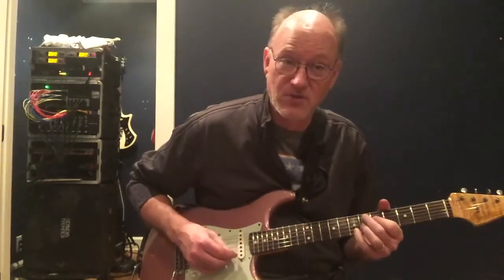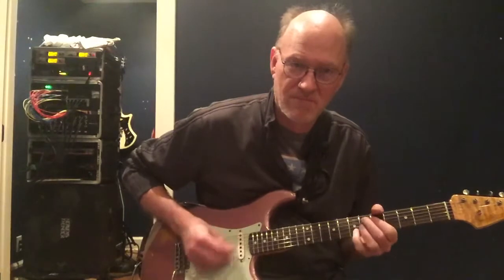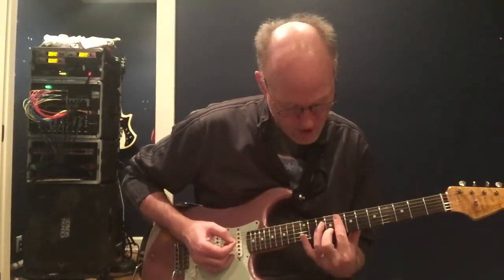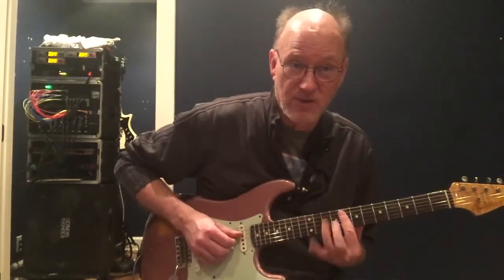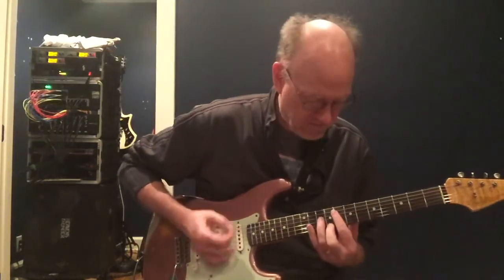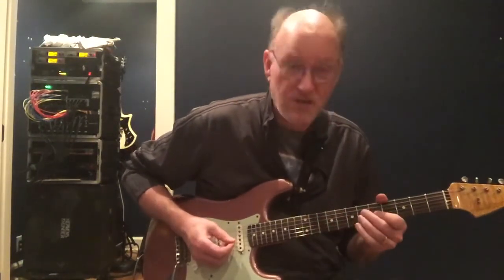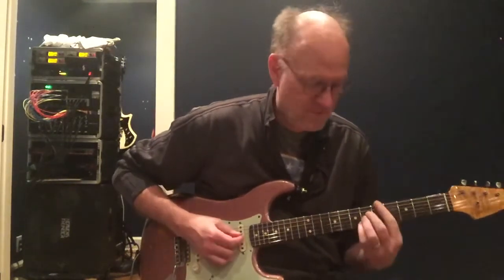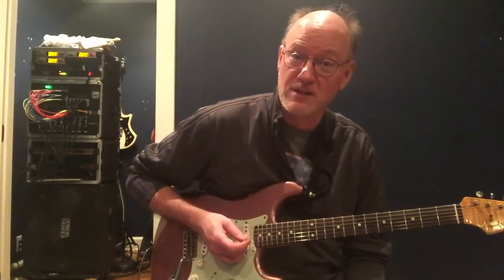Back in Love Again by Ltd.